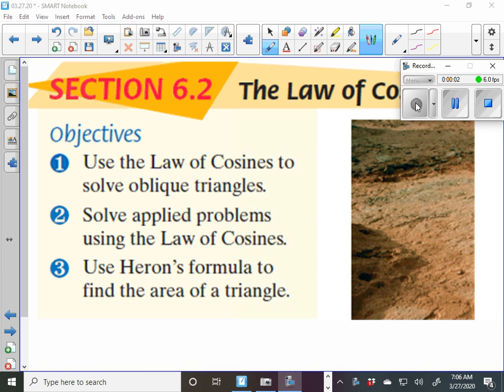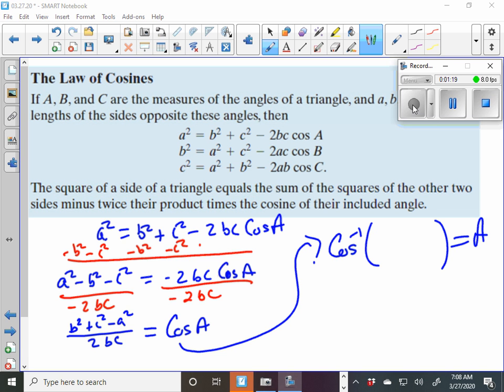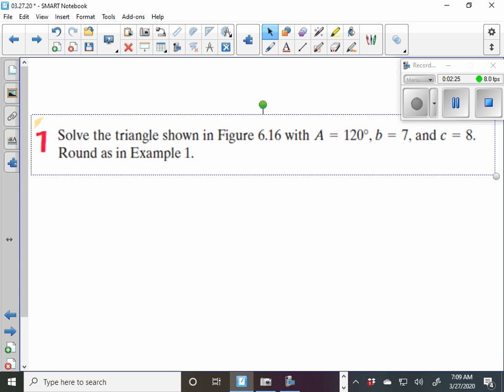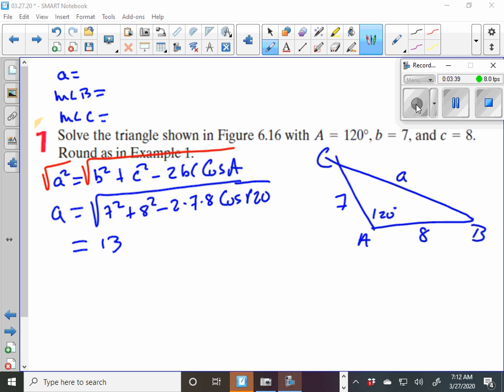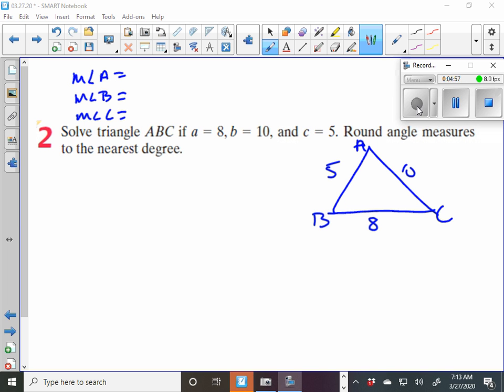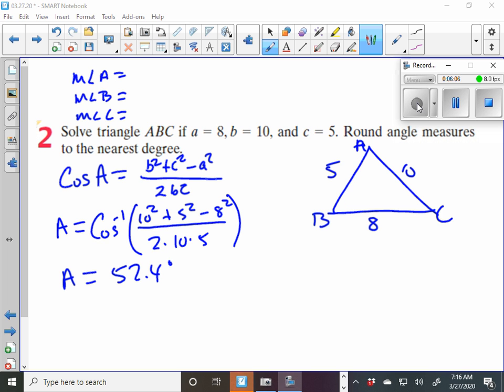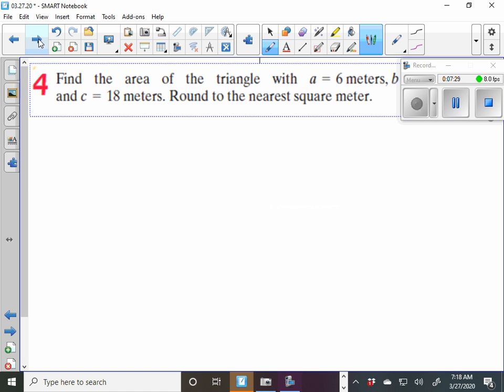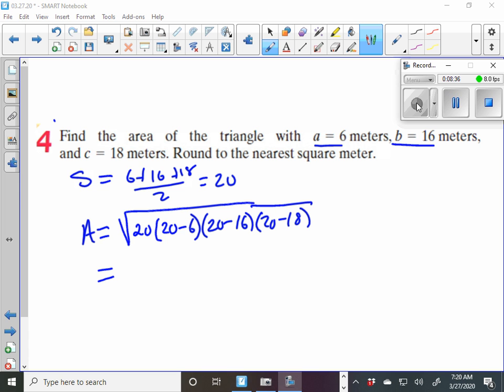pc 03 27 20 Law cosines hero's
The Law of Cosines and Hero's formula for the area of an oblique triangle.